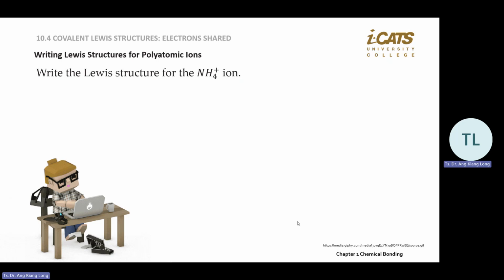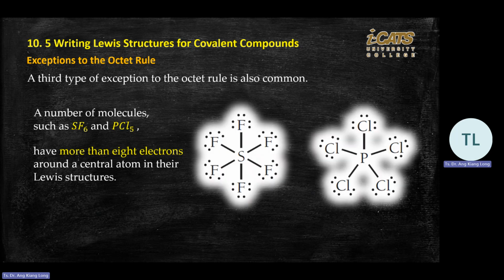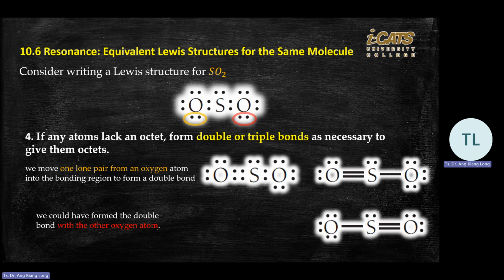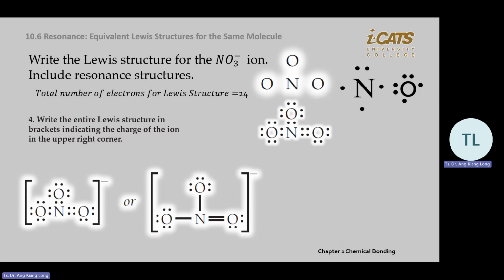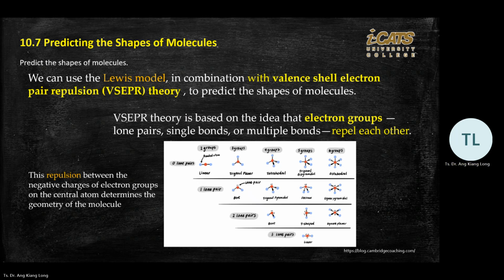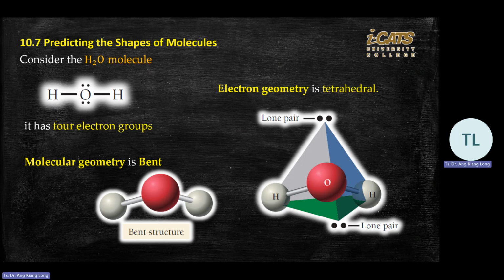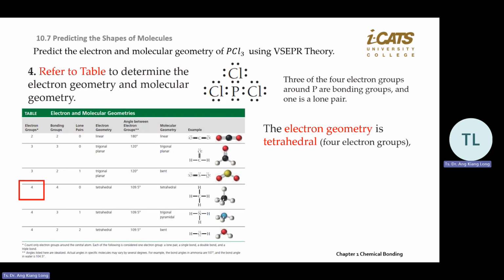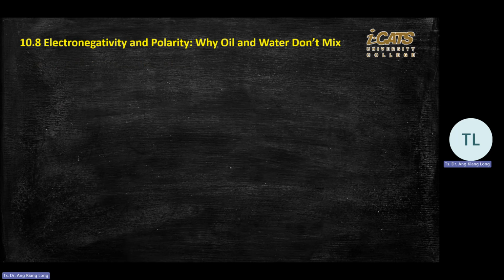FIS2033 Chemistry II Chapter 1 Chemical Bonding Part 4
CHAPTER OUTLINE
1.1 Bonding Models and AIDS Drugs
1.2 Representing Valence Electrons with Dots
1.3 Lewis Structures of Ionic Compounds:Electrons Transferred
1.4 Covalent Lewis Structures: Electrons Shared
1.5 Writing Lewis Structures for Covalent Compounds
1.6 Resonance: Equivalent Lewis Structures for the Same Molecule
1.7 Predicting the Shapes of Molecules
1.8 Electronegativity and Polarity: Why Oil and Water Don’t Mix